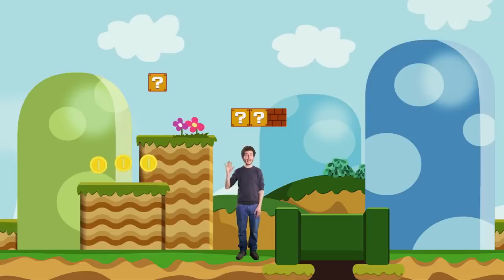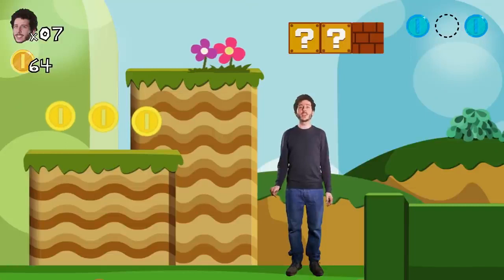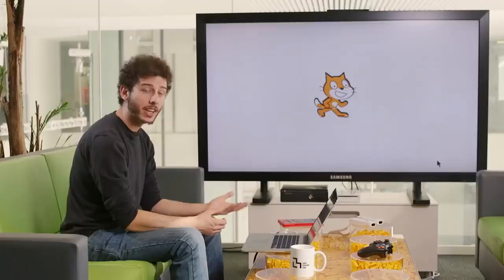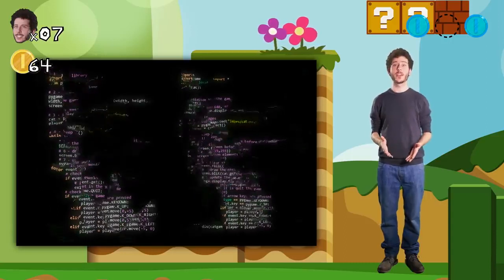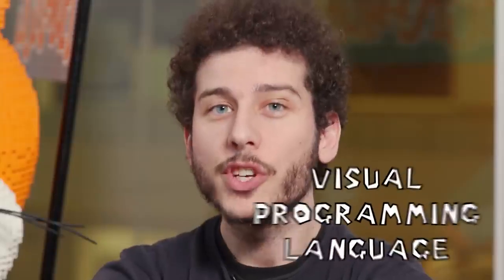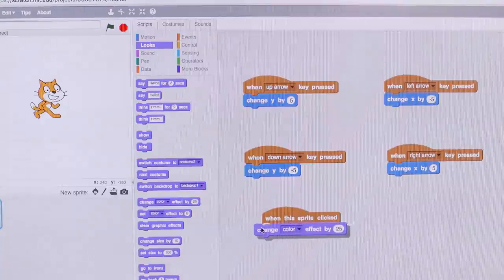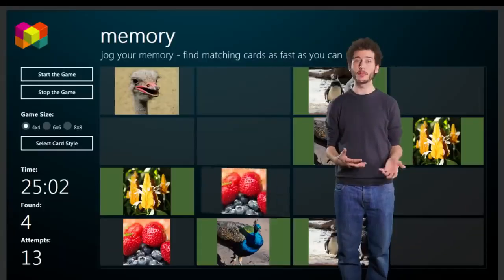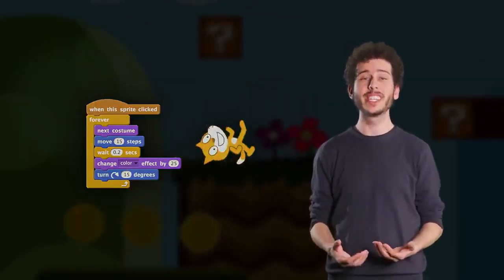"Crafting the Virtual Realm: A Step-by-Step Guide to Creating Your Own Video Game"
"Crafting the Virtual Realm" is a user-friendly guide designed to help aspiring game developers turn their creative visions into reality. Starting from the basics of game design, this comprehensive manual takes readers through every step of the game development process. From crafting captivating gameplay mechanics and immersive worlds to integrating stunning graphics and soundscapes, the book equips readers with essential skills and knowledge. With practical exercises and hands-on projects, aspiring developers can gain valuable experience while unleashing their creativity. Whether you're a beginner or have some programming background, "Crafting the Virtual Realm" empowers you to create your very own video game and embark on an exciting journey in the world of game development.

👉ABOUT MY SELF:

➡NAME: ATEEB UDDIN
➡AGE:31 years
➡CAREER: YouTuber, Software Graphic Designer , gamer.
✨NOTE:
⚫Guys, I want your love and support in the form of likes and subscribers.😋
 -: Help Me To Reach!
●▬▬▬▬▬๑۩۩๑▬▬▬▬▬▬●
                AA GAMING VIDEOS
●▬▬▬▬▬๑۩۩๑▬▬▬▬▬▬●